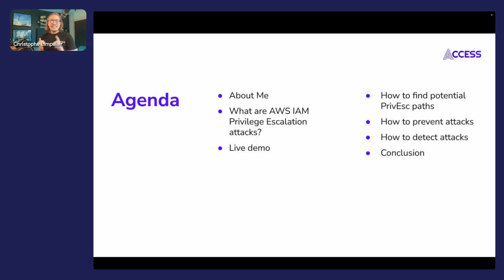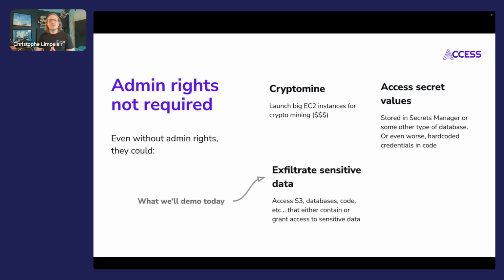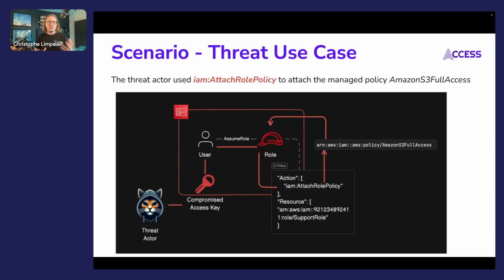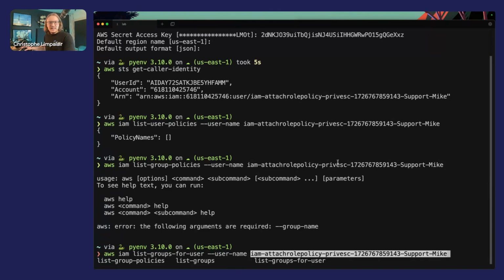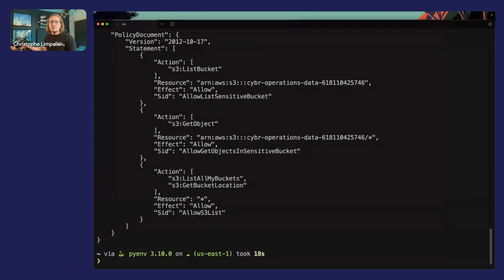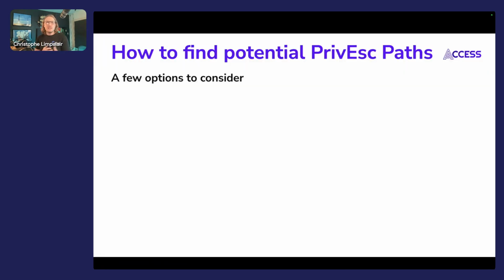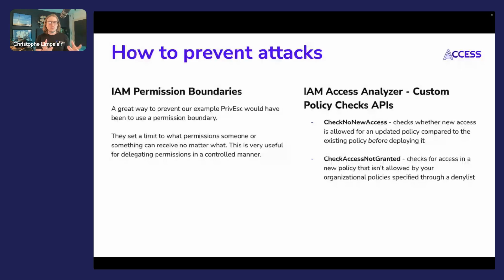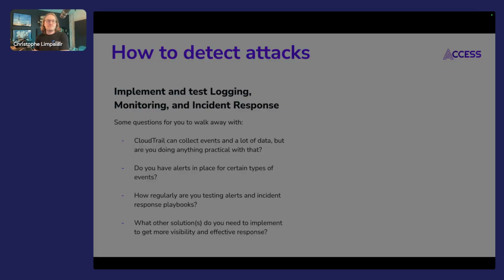Privilege Escalation Deconstructed: Attacks and How to Stop Them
Discover how IAM Privilege Escalation attacks work and how threat actors commonly exploit misconfigurations. This session will explain what privilege escalations are, go through a live environment escalating privilege, and discuss common techniques used in the wild. We'll then explain and demonstrate how to find potential PrivEsc paths in the cloud to prevent and detect ongoing attacks.

Presented by:
Christophe Limpalair, Founder & Trainer, Cybr